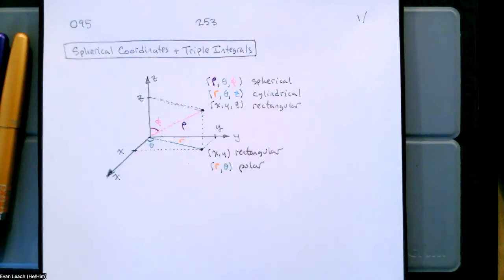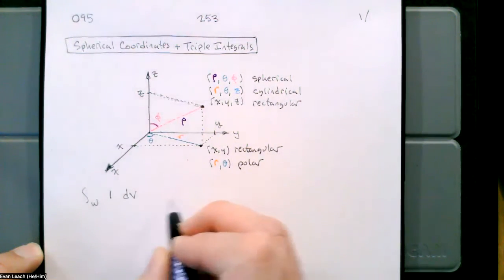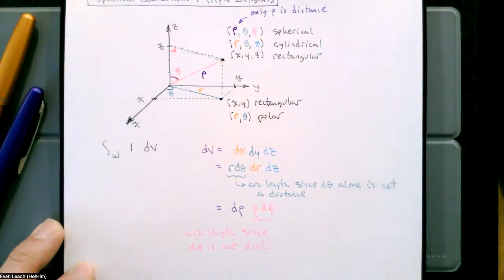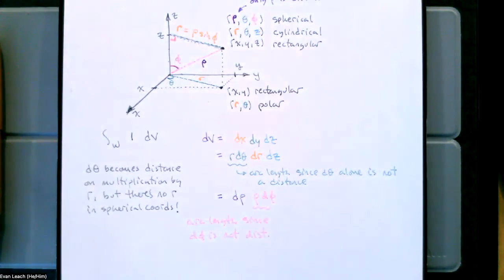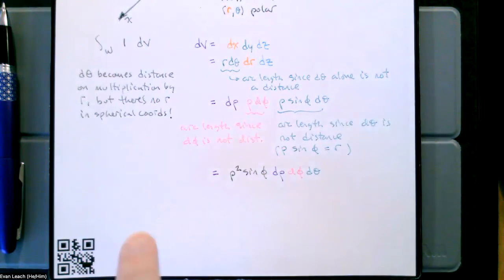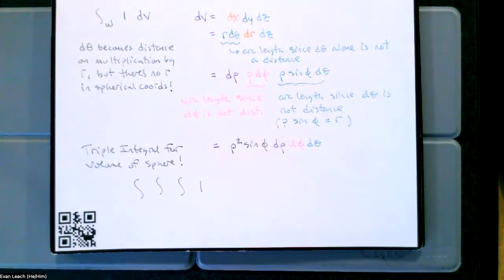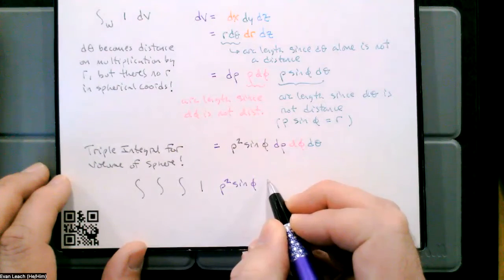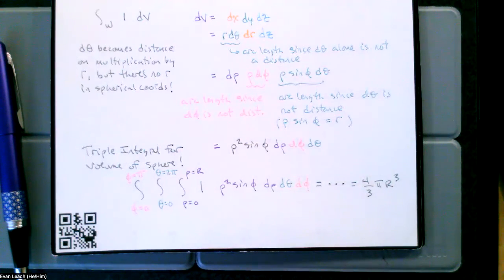253.095.1 Spherical Coordinates and Triple Integrals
In this video, we introduce spherical coordinates and how to use them in a triple integral.